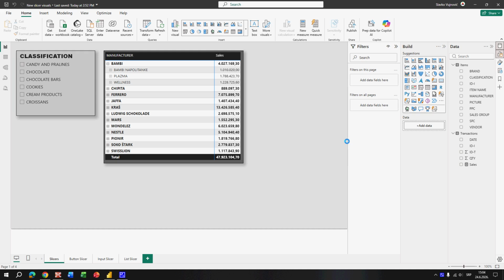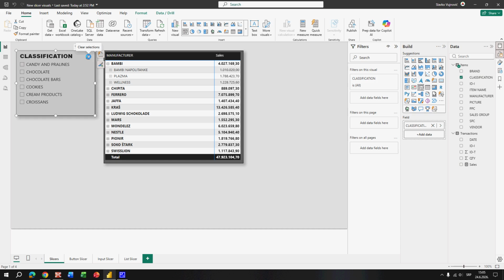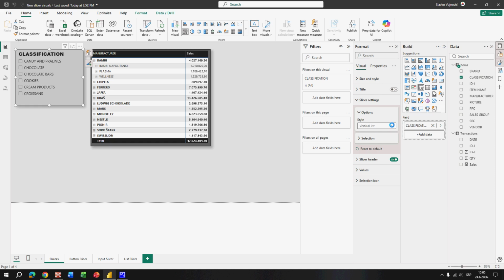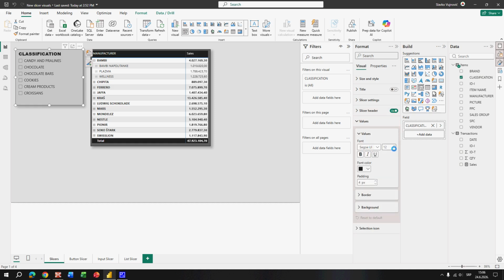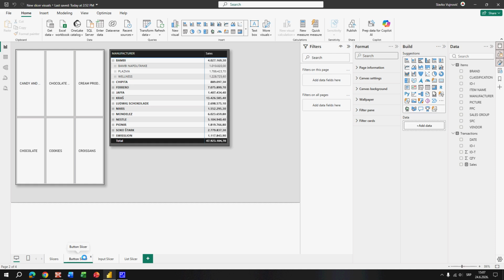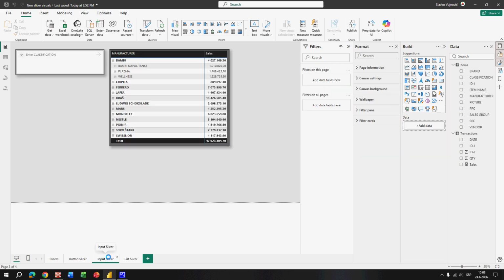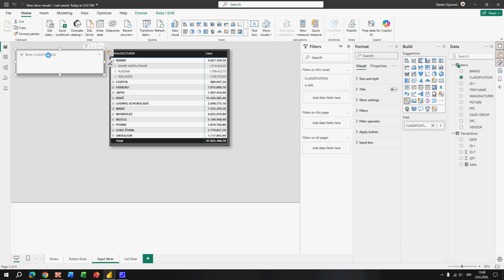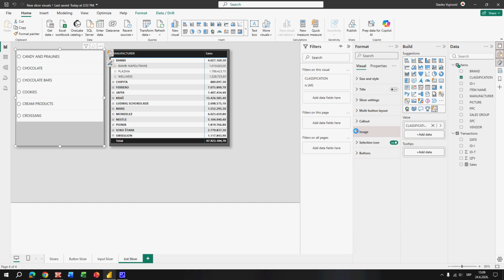Power BI Tricks & Treats, episode 26: New slicer visuals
Traditional slicers are commonly used to filter data in Power BI reports. Recently, Microsoft introduced several new slicer visuals that provide more flexible and interactive ways to filter report data.